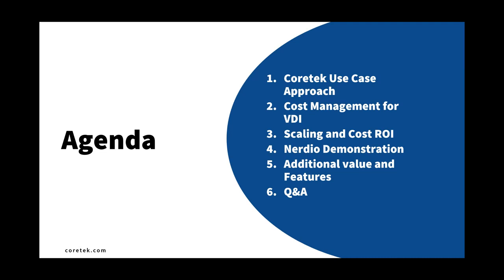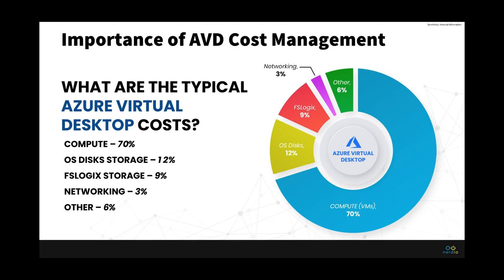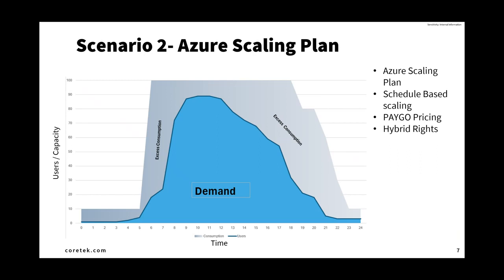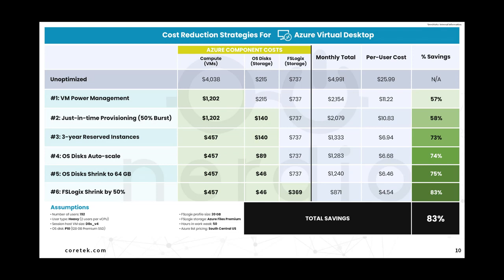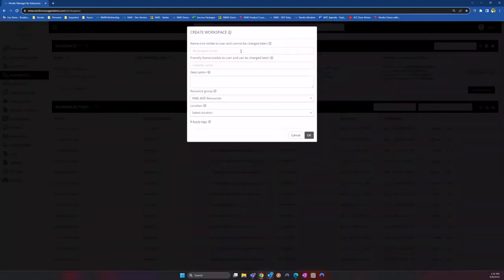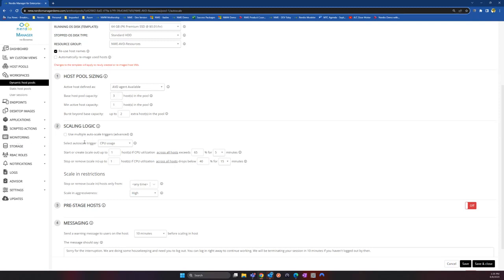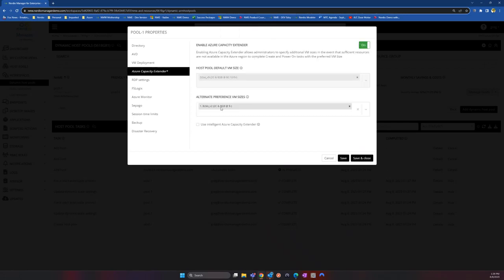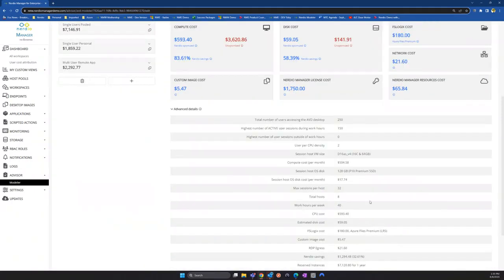Nerdio and the True ROI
Coretek Architects Joshua Ostlund and Ryan Hinkleman along with Nerdio's Sales Engineer Greg Roberson explore how to achieve cost savings of up to 75% with Nerdio’s auto-scaling technology and up to 80% time-savings compared to deploying and managing virtual desktops in Azure natively.